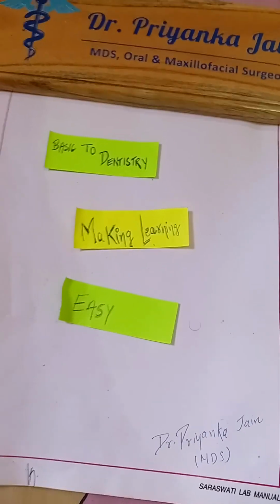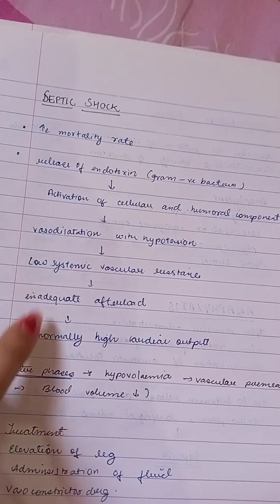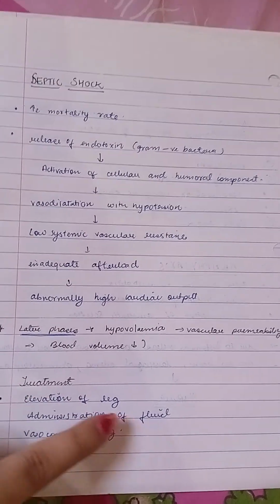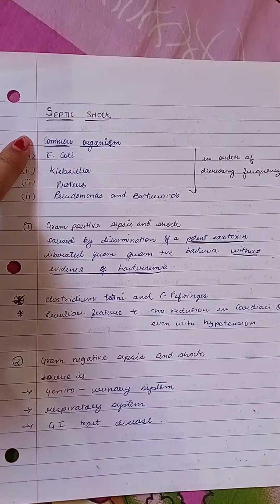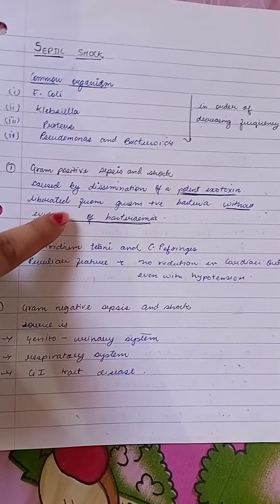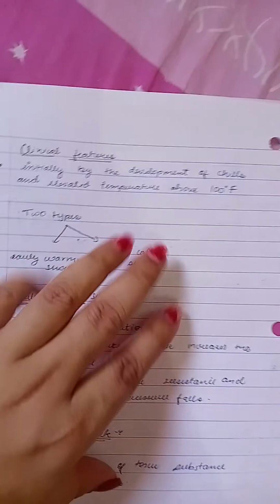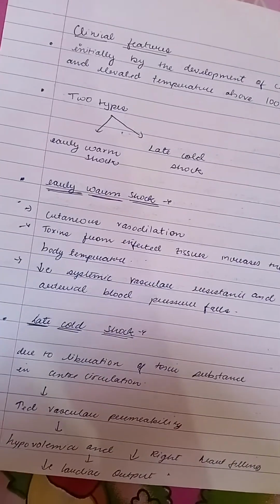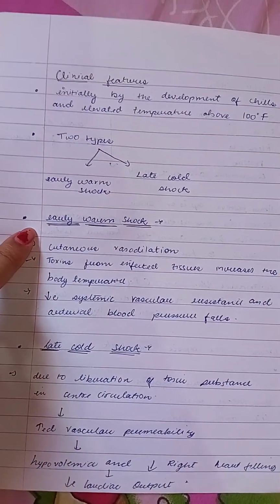SHOCK 8 ( Basic To Dentistry) @ Making Learning Easy By Dr. Priyanka Jain( MDS)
Shock # septic shock#basic science # oral surgery # dentistry # dental maxillofacial bds # mds simplified
Queries-
bds
mds
dental subject
studying dentistry
basic science
Impaction
local Anesthesia
Exodontia
maxillary sinus
shock
dentistry topics